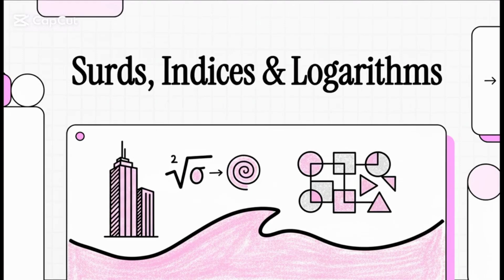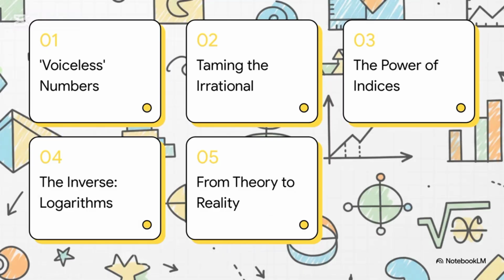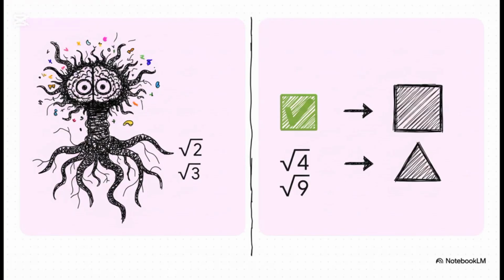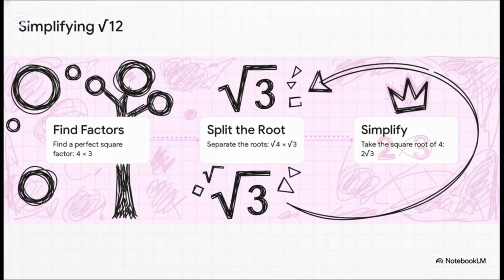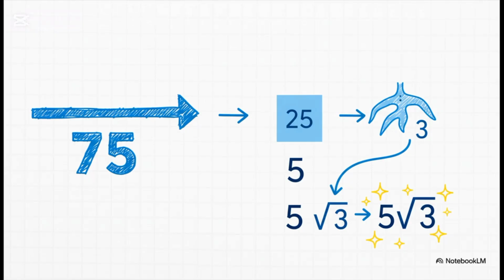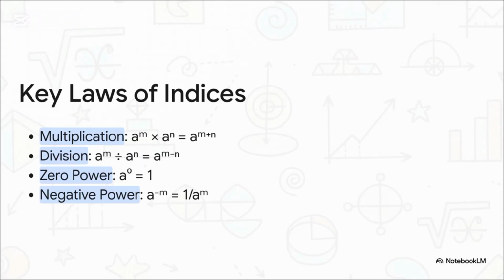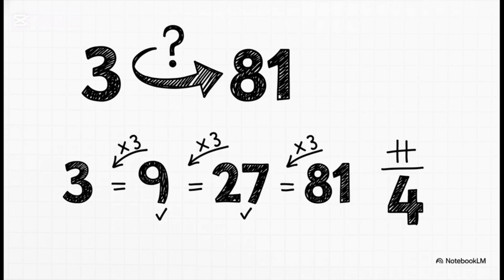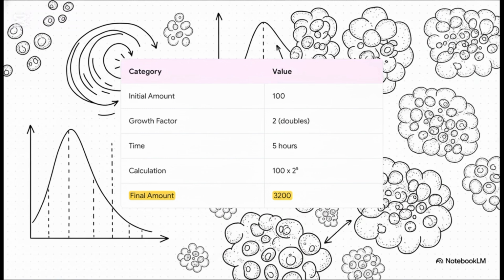SURDS, INDICES AND LOGARITHM 2️⃣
An extension from Surd, indices and logarithm 1.